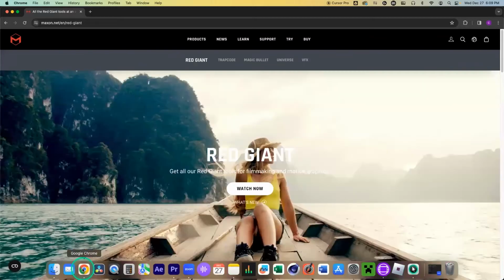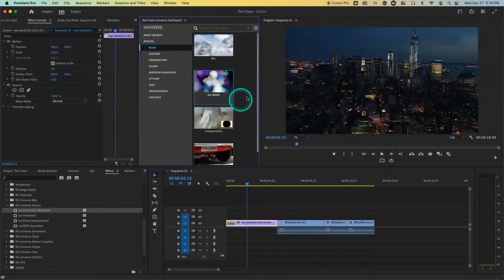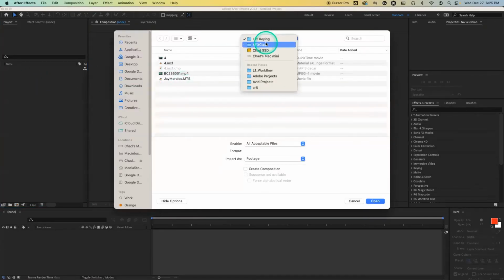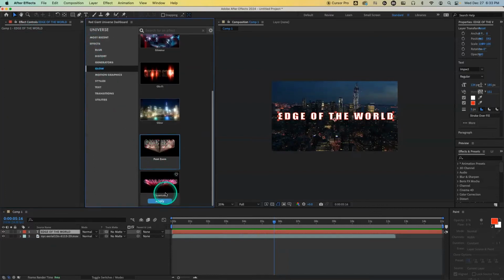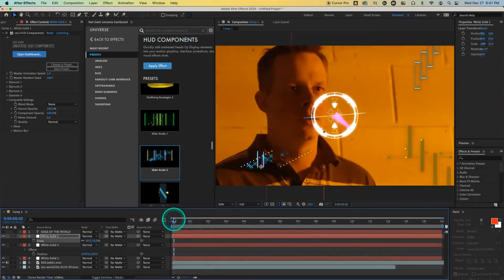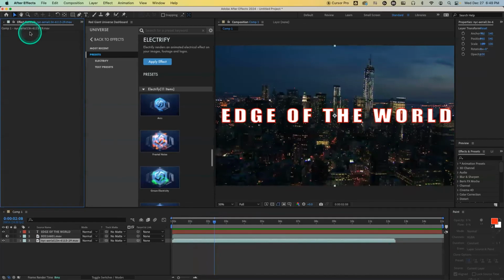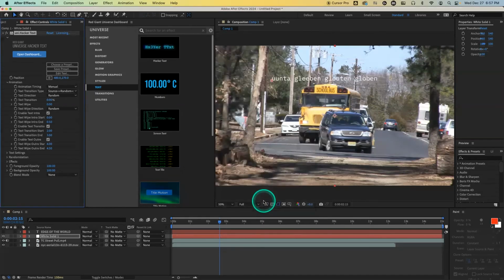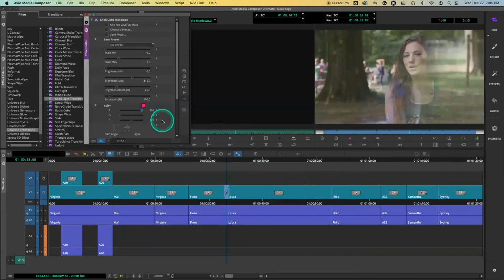Red Giant Universe Lesson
In this lesson, we look at the Red Giant universe plugin for Adobe Premiere, After Effects and Media Composer.  By looking at a range of presets and different effects in the Universe Dashboard, we consider how plug-ins can be used to speed up workflow.